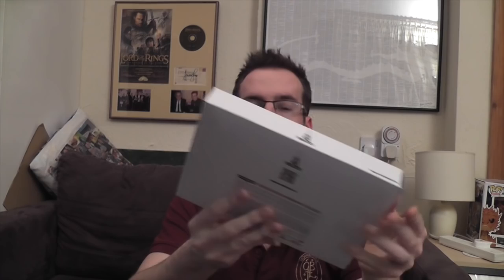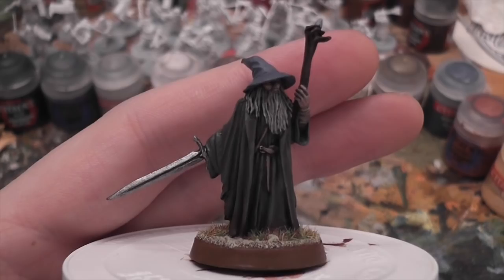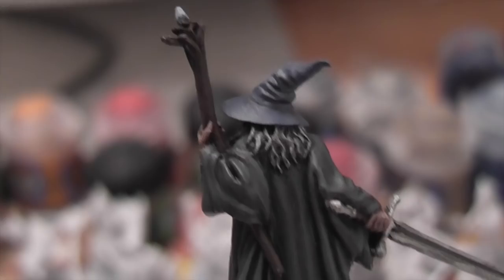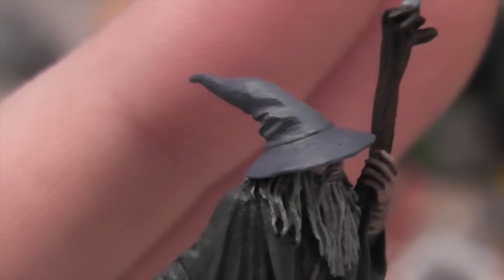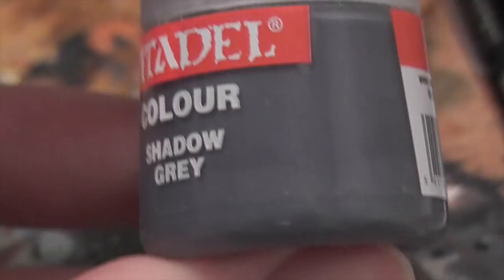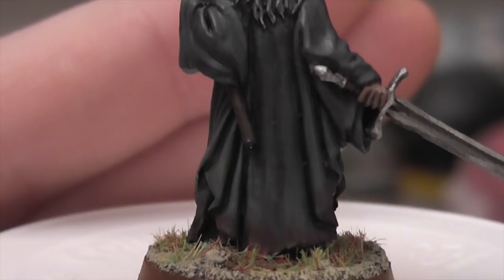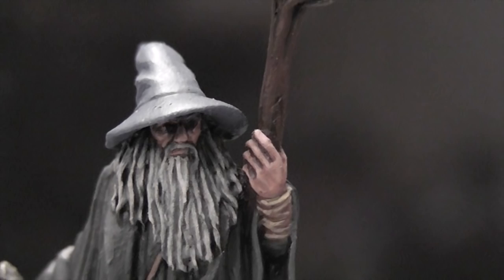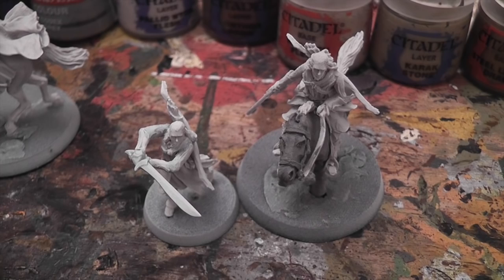GBHL Damian's Hobby VLOG #35 *Gandalf the Grey*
Damian is back with another finished hero and a few new toys to add to his backlog.